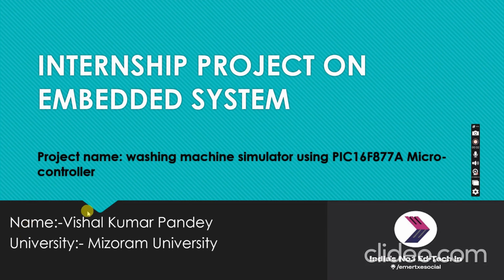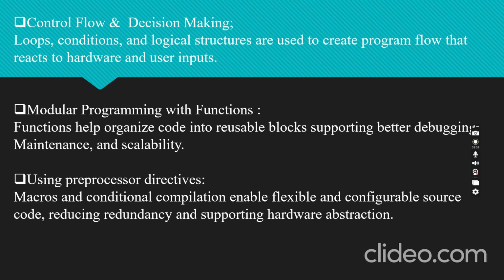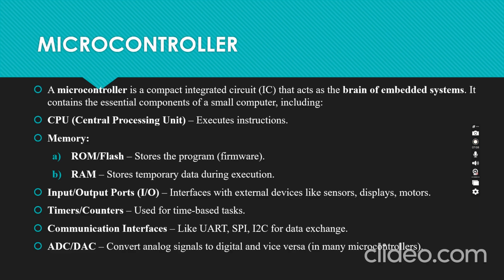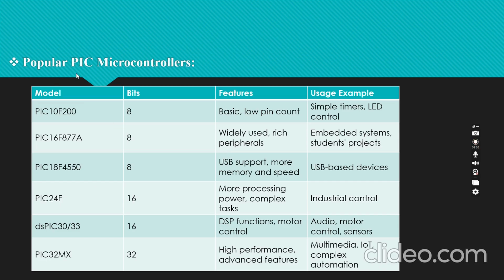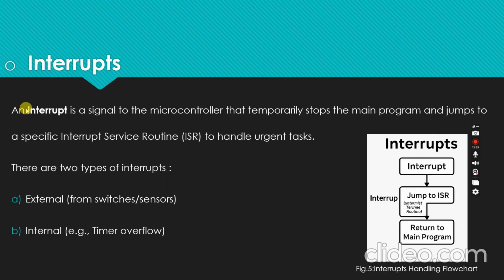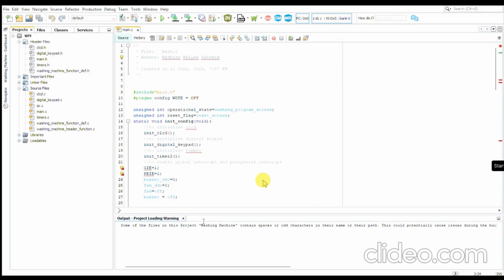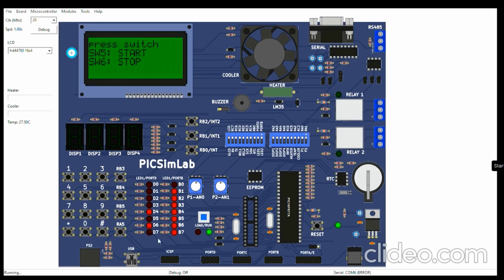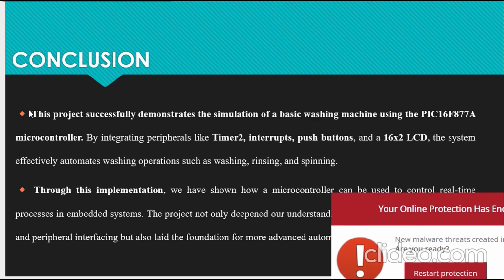Washing Machine Simulator using PIC16F877A Microcontroller | Embedded Systems Project Demo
Welcome to this demo of my Washing Machine Simulator project developed using the PIC16F877A microcontroller!

This project simulates the essential operations of a washing machine, including mode selection, timed cycles, and user interaction — all implemented using Embedded C and simulated via PICSIMLAB. The development was done using MPLAB X IDE and compiled with the XC8 Compiler.

🔍 Project Features:
🚿 Multiple washing modes (Wash, Rinse, Spin)

🕒 Timer-based operation using Timer2

📟 16x2 CLCD display for real-time updates

🔘 Tactile push-button inputs

⚙️ Interrupt-based control flow

🎯 Simulated in PICSIMLAB

🛠 Tech Stack:
Microcontroller: PIC16F877A

Language: Embedded C

Tools: MPLAB X IDE, XC8 Compiler, PICSIMLAB

📁 Source Code & Circuit Files:
👉 GitHub Repository